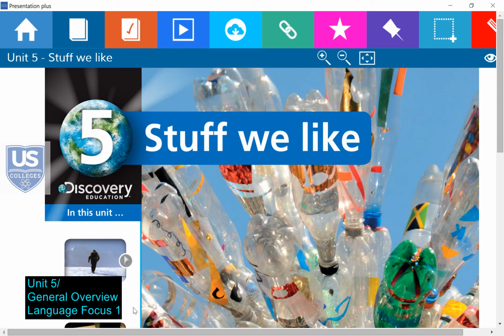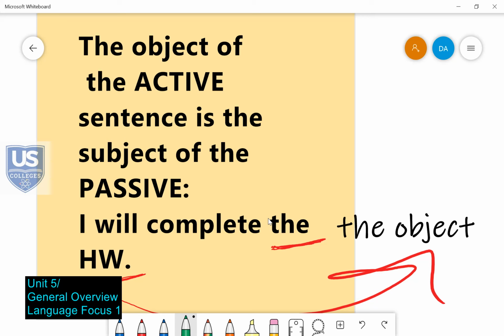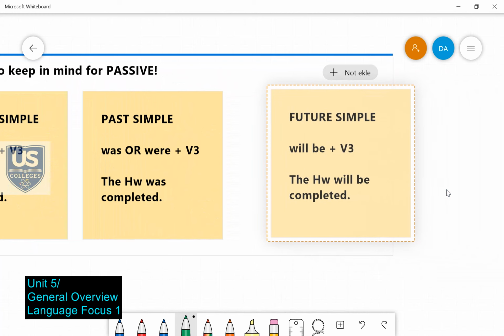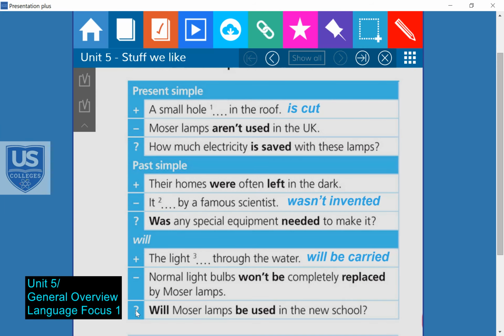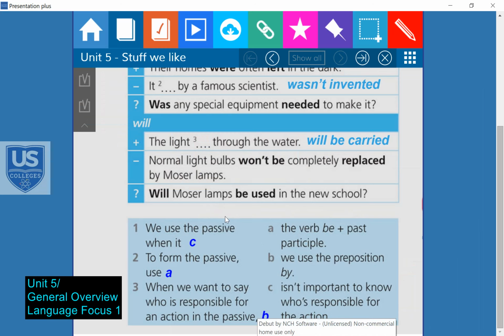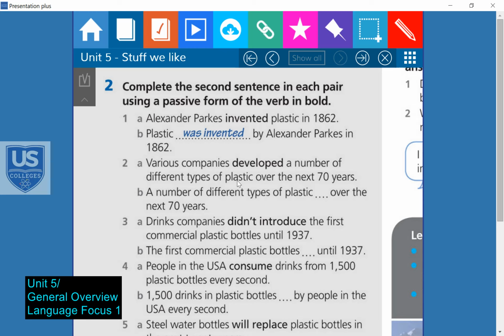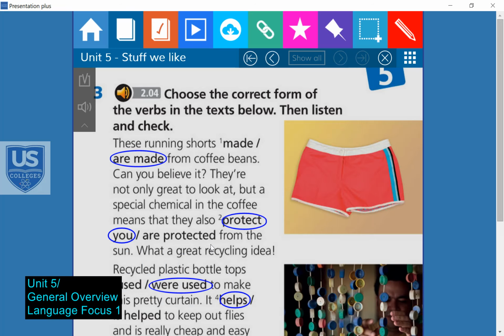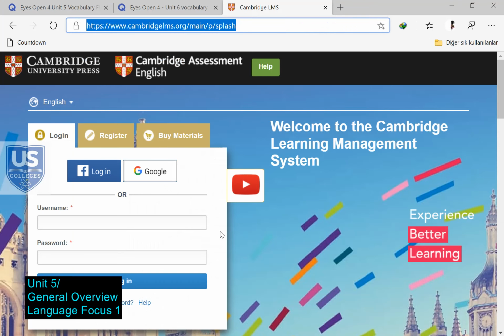English Class, UNIT 5 (part 1) Passive Voice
PAY ATTENTION: This is the first part of what will be asked in ENGLISH FINAL EXAM.
Upcoming video is on its way.

Eyes Open 4, Unit 5, pp. 55,103, Language Focus 1

All my first trial/attempts of shooting a video lesson.